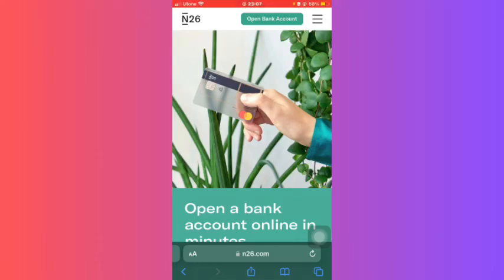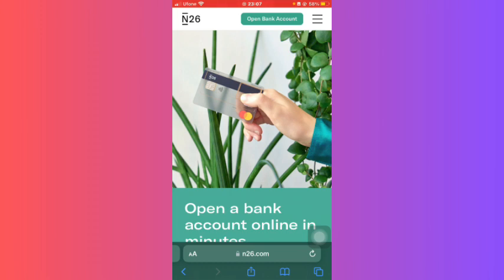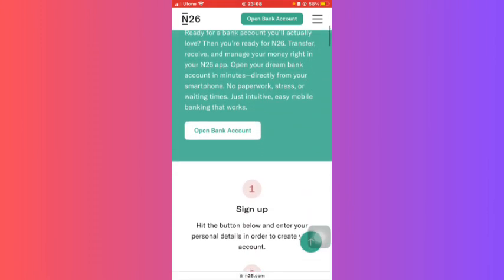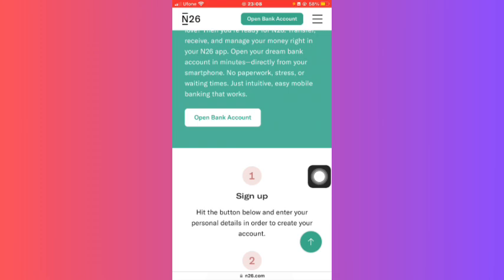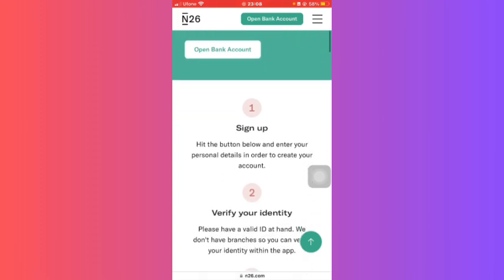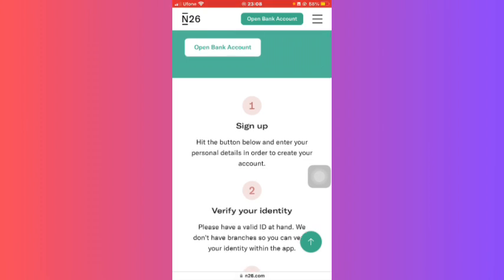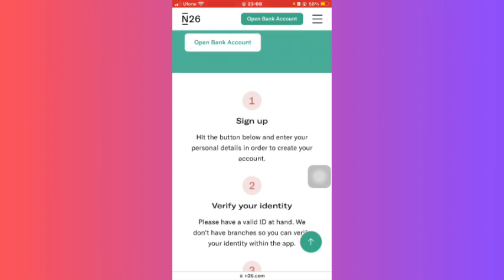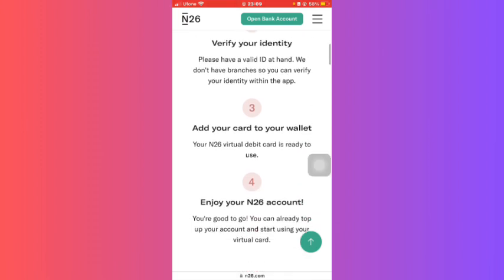Open an N26 Account in Minutes: Step-by-Step Guide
Open your N26 account in 8 minutes and start managing your money in real time. Guaranteed no hidden fees and no paperwork.

Learn how to create an N26 account effortlessly with this quick tutorial. From downloading the app to verifying your identity, we guide you through the process to help you start managing your money digitally in no time!